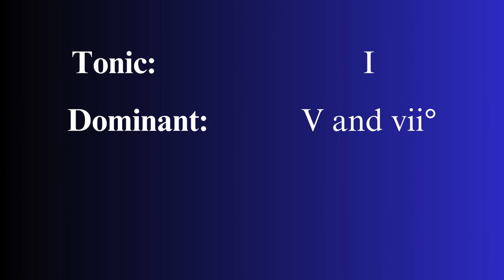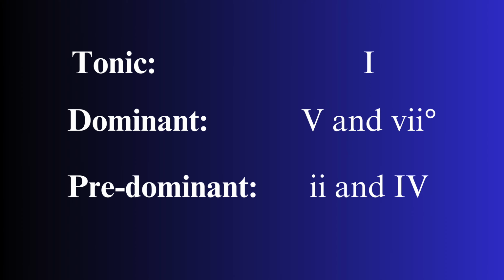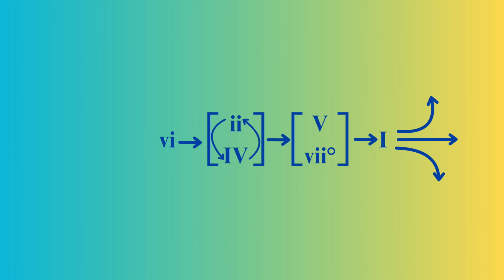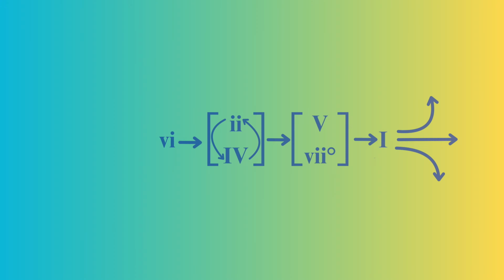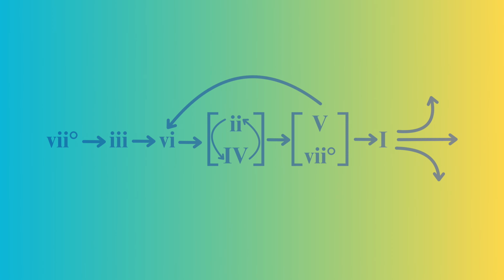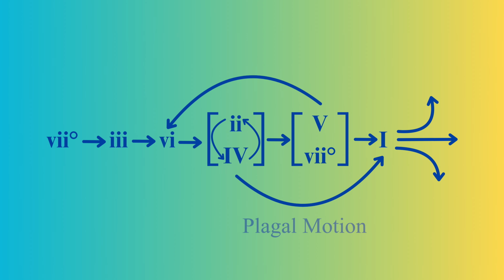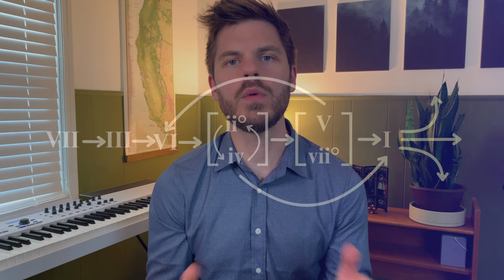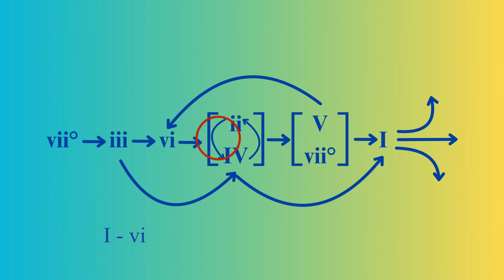Write Better Harmonic Progressions With This Handy Flowchart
Unlock the secrets to crafting effective chord progressions with this easy-to-follow harmonic progression flowchart. In this video, we’ll explore how chords in both major and minor keys naturally move based on their function, helping you write better music with confidence. Perfect for composers, songwriters, and music theory students, this quick guide will enhance your understanding of harmonic progression.